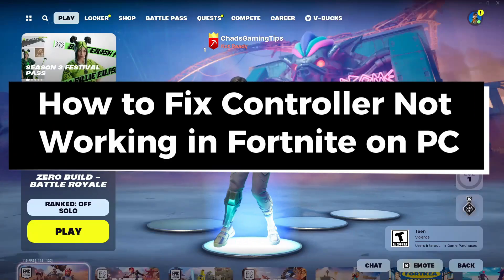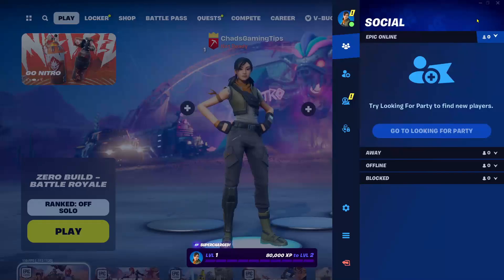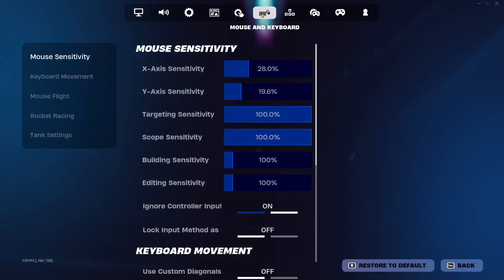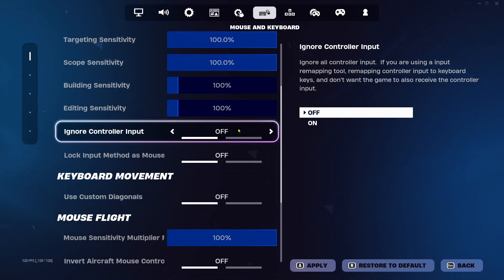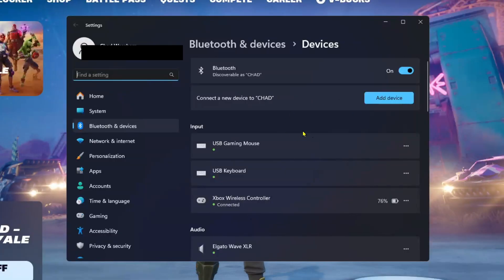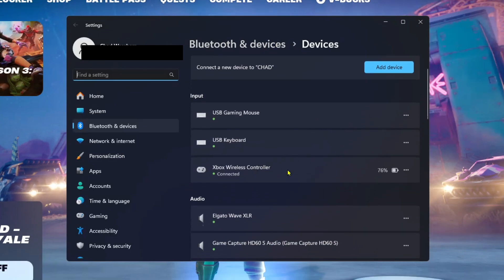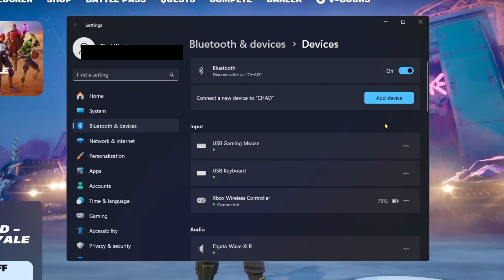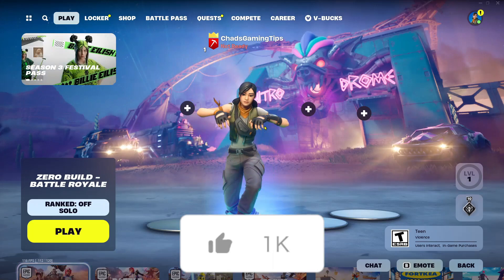How to Fix Controller Not Working in Fortnite on PC!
How to fix controller not working in Fortnite on PC? In this guide, I show you how to fix it when a PS4, PS5, Xbox One, Xbox Series X, Xbox Series S, and/or a generic bluetooth controller is not working in Fortnite on PC or laptop. Hope this helps!